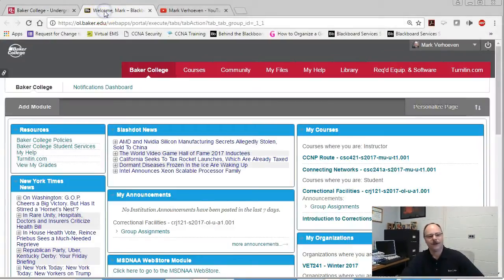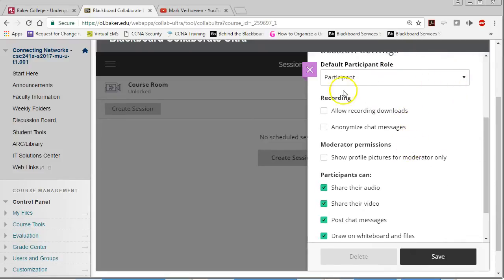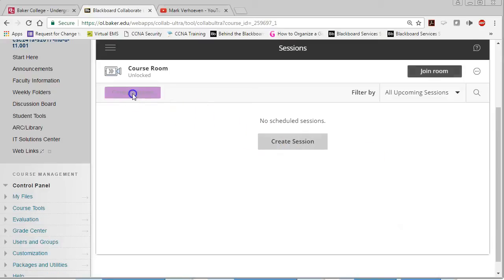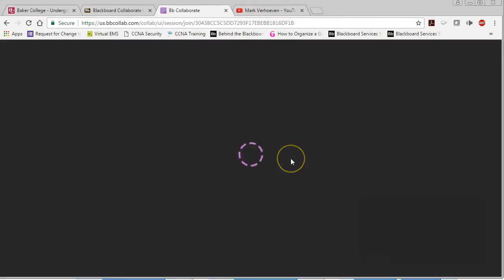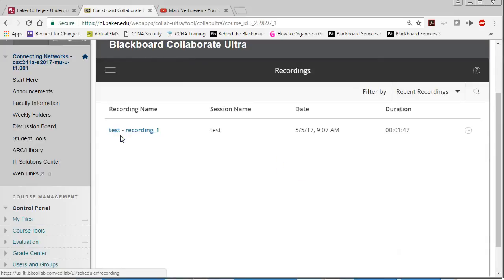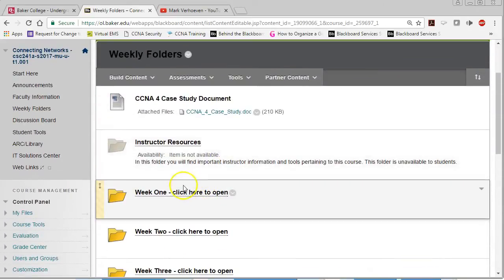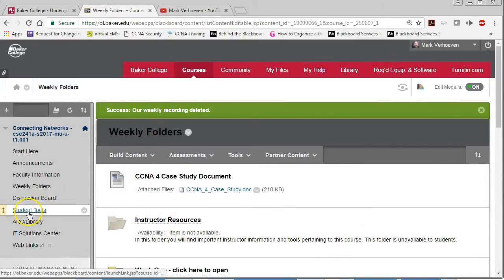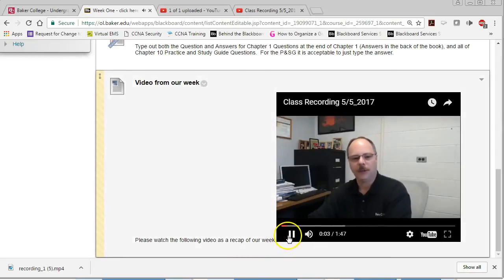Blackboard Collaborate Ultra System Training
Training for Baker College Faculty of the new version Blackboard Collaborate Ultra.